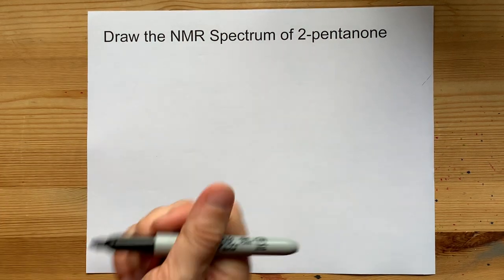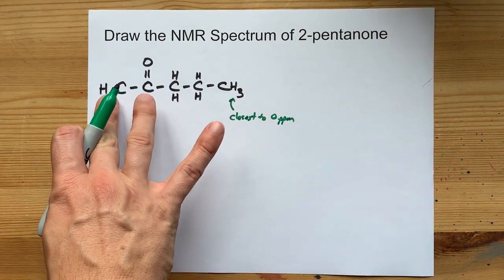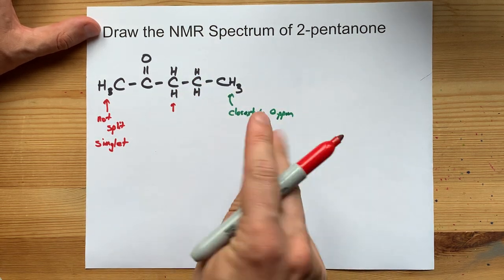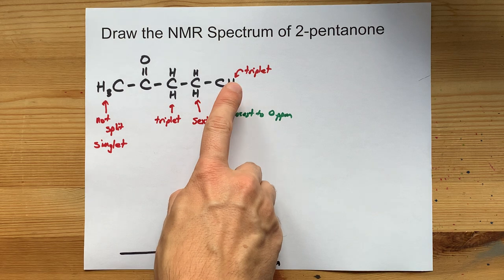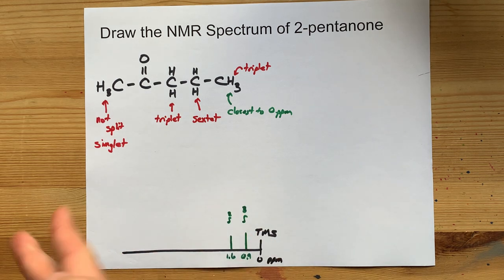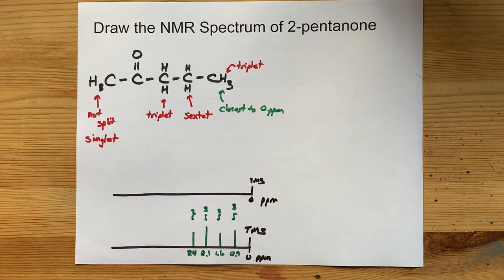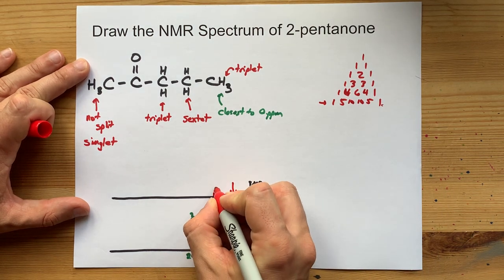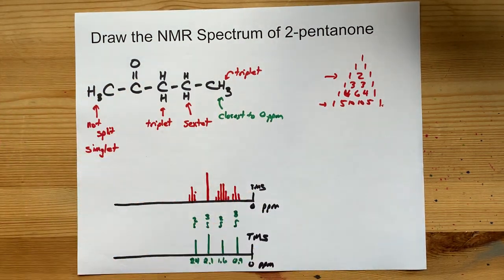Draw the 1H NMR Spectrum of 2-pentanone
2-pentanone has four different 'types' of hydrogen:
* The three H's on one side of the ketone group (High ppm)
* The two H's on the other side of the ketone (also high ppm)
* The two H's farther down the chain
* The three H's farthest away from the ketone (these will have lowest ppm).
The splitting pattern is based on how many H's are adjacent to each group.